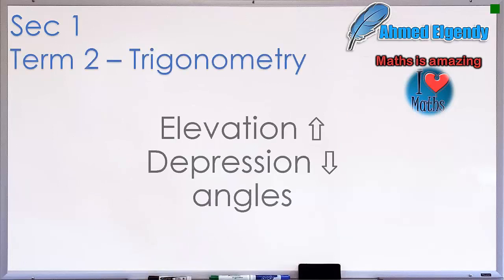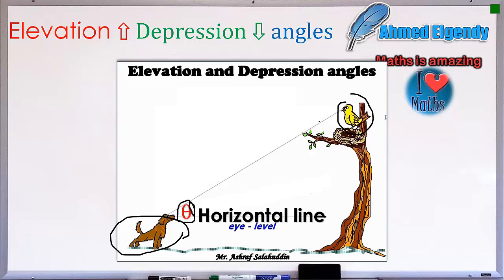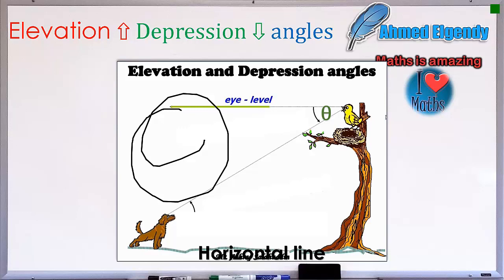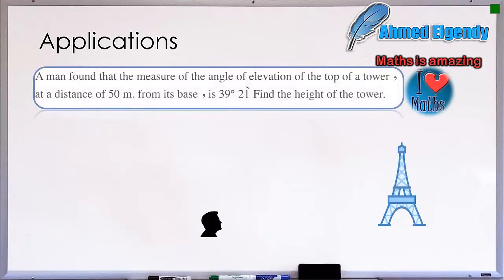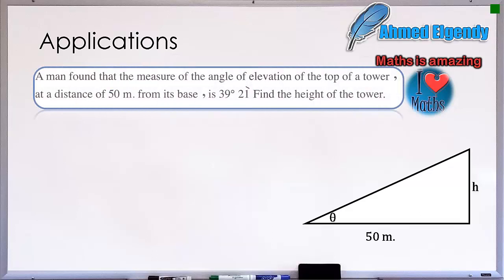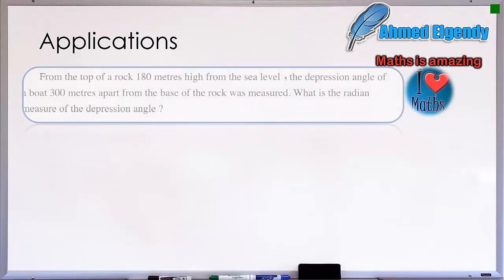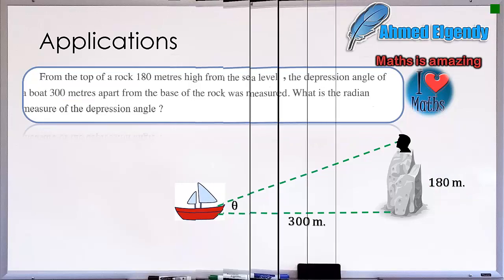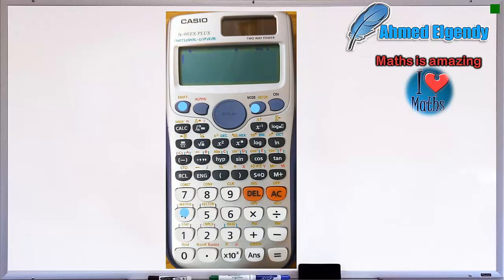Sec 1 Trig T2 Elevation and depression angles part 1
Mr. Ahmed Elgendy
Egyptian Curricula, Mathematics for Primary 1
 Second term
lesson:  Elevation and depression angles
part 1
Teacher: Ahmed Khalil Elgendy